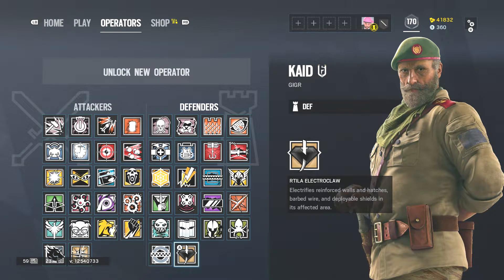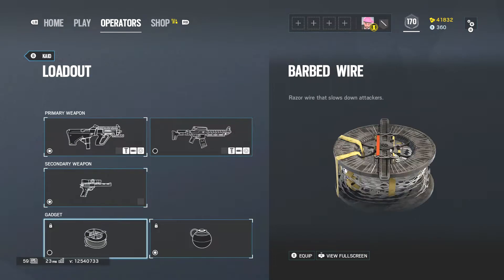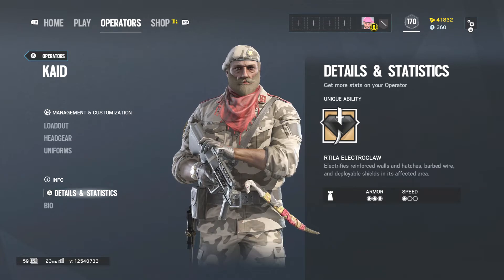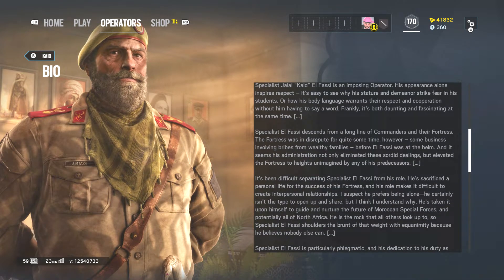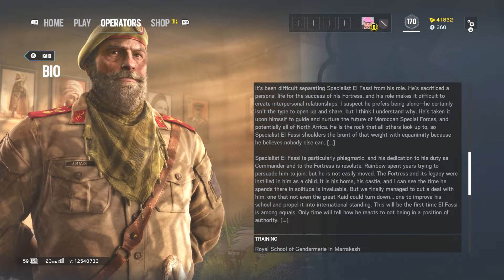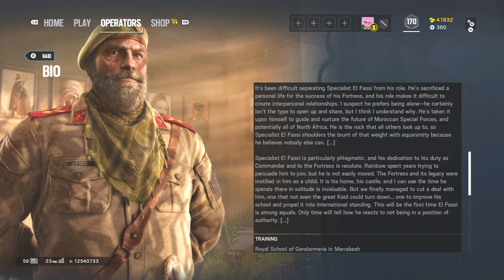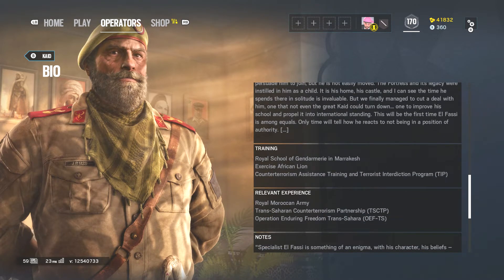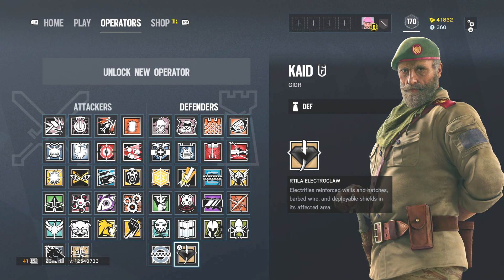Rainbow Six: Siege Operators Bio's - Operator: Jalal "Kaid" El Fassi!